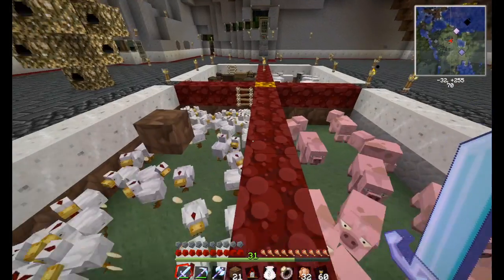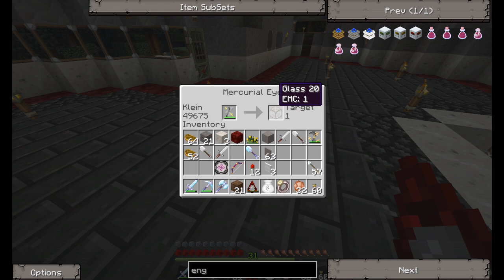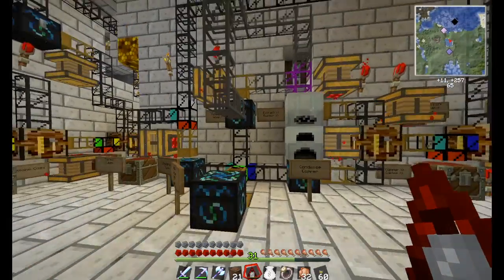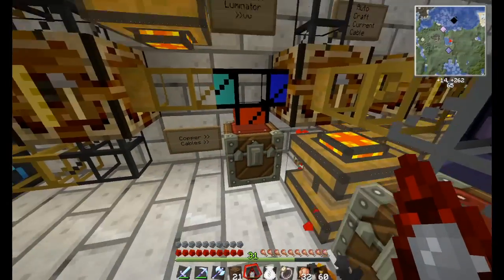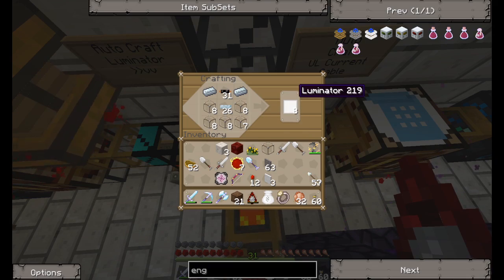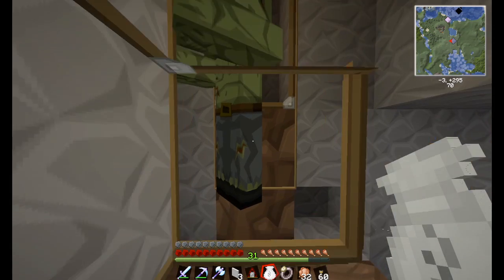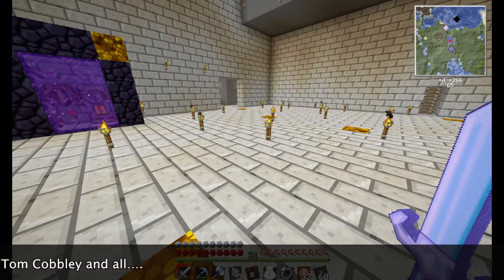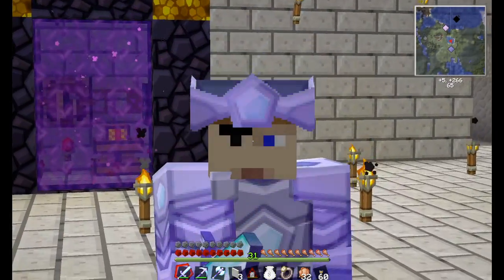Minecraft "My First World" #28 - Why do you have to go and make things so complicated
I've been busy building "My First Factory" in my Tekkit world with mixed success.  Can you guess what the factory is building before it's revealed?